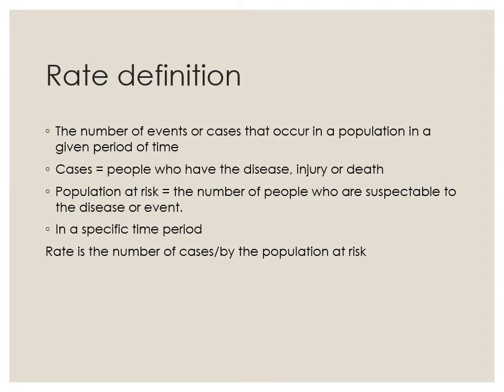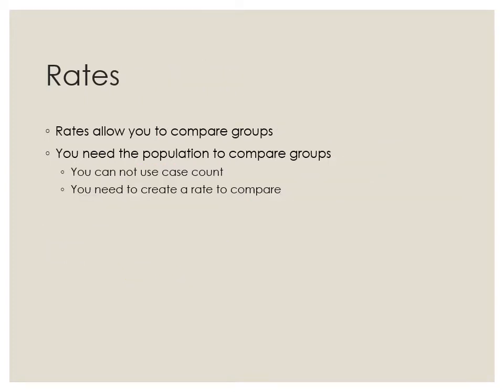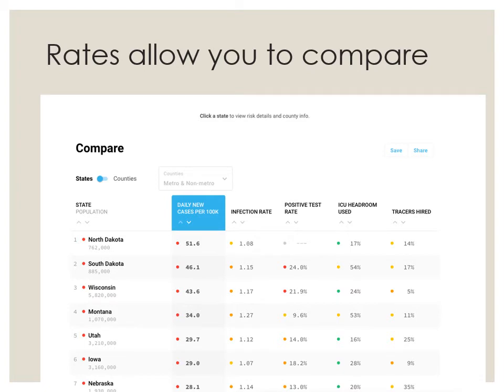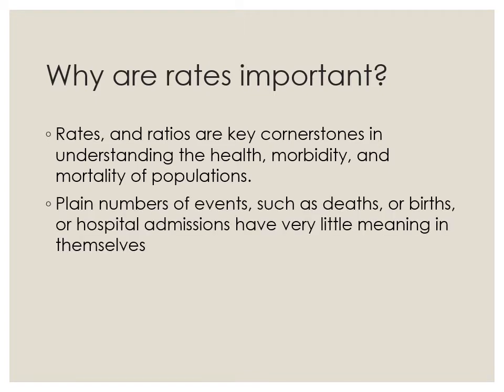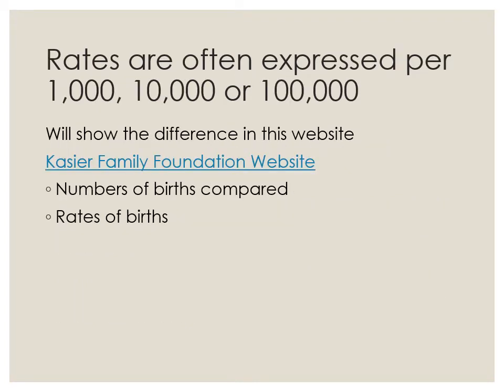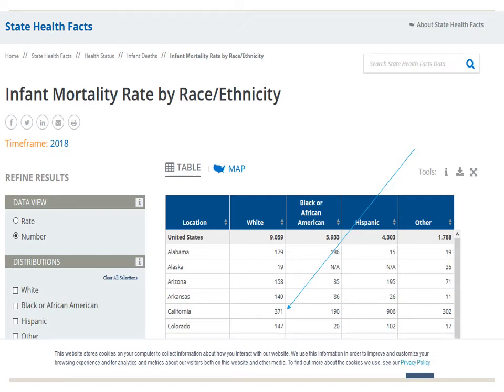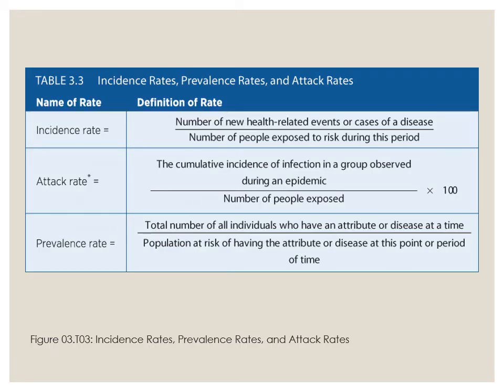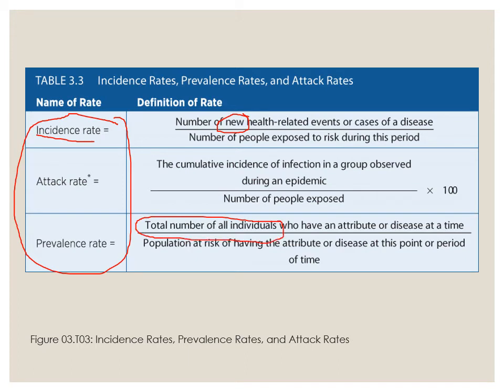Rates Incidence and Prevalence Explainer